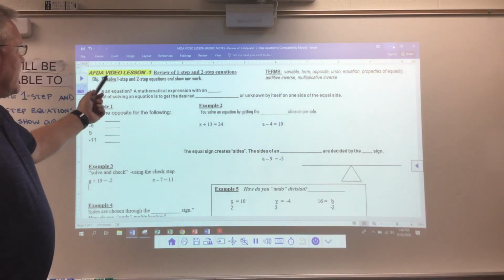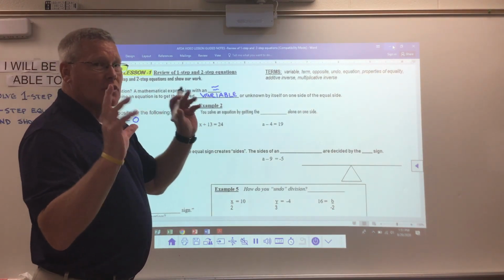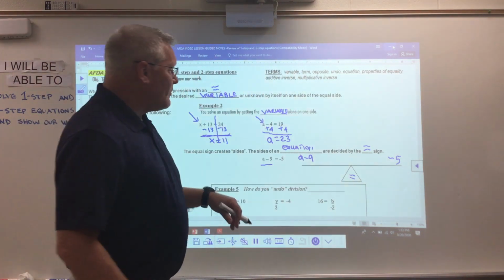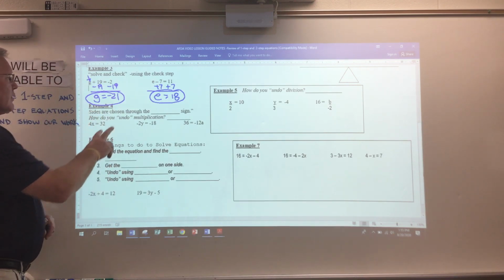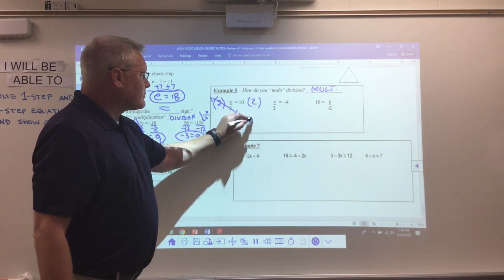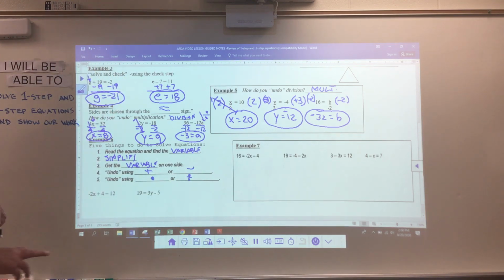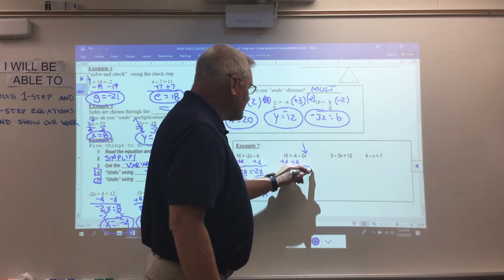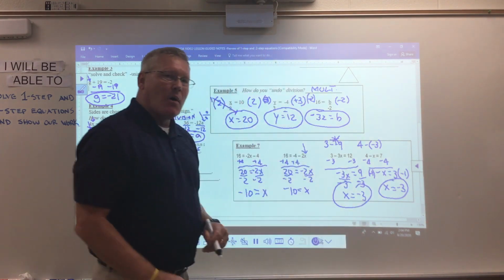AFDA LESSON VIDEO 1 (preview of 1-step and 2-step equations)